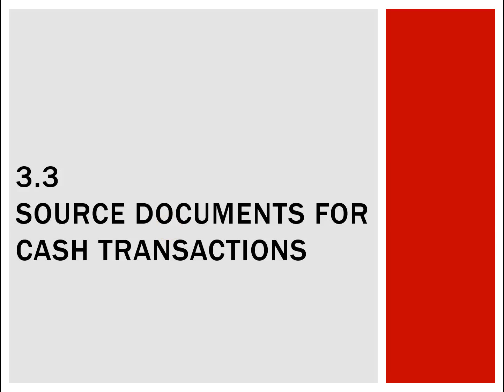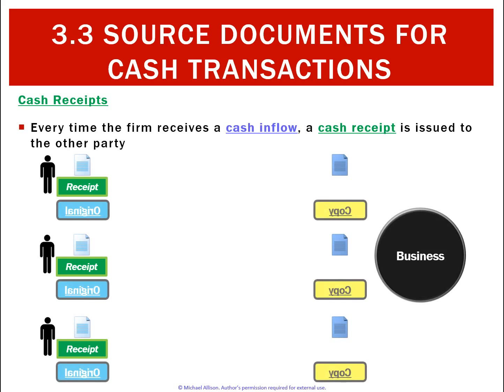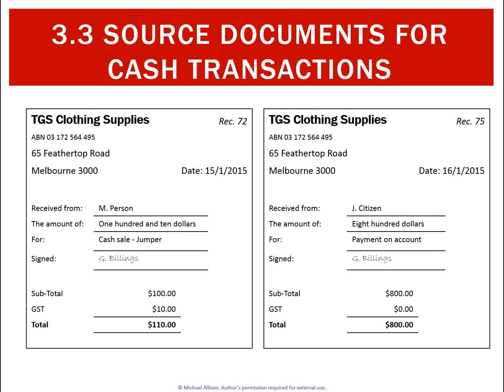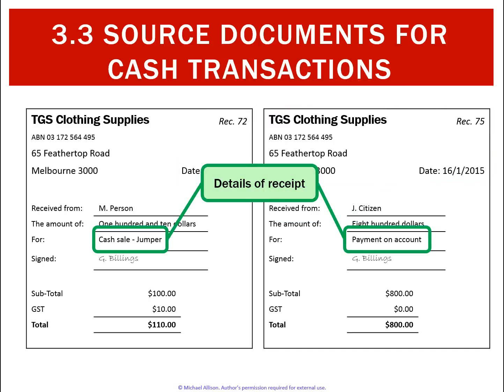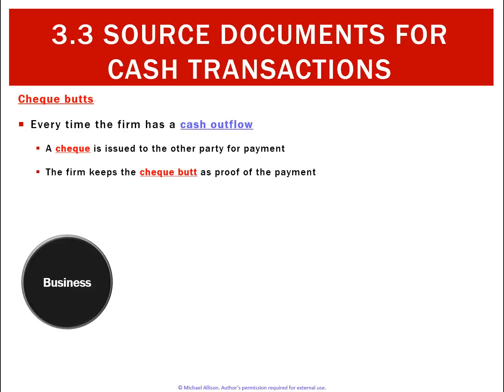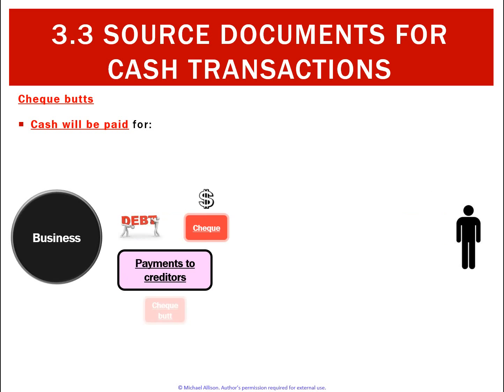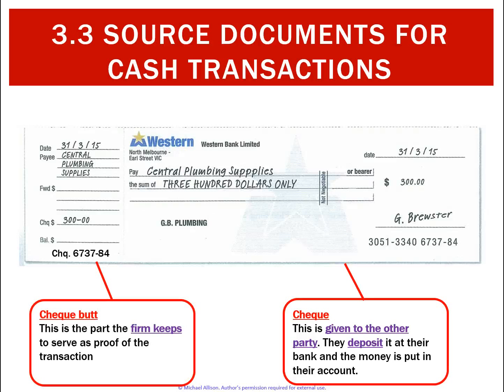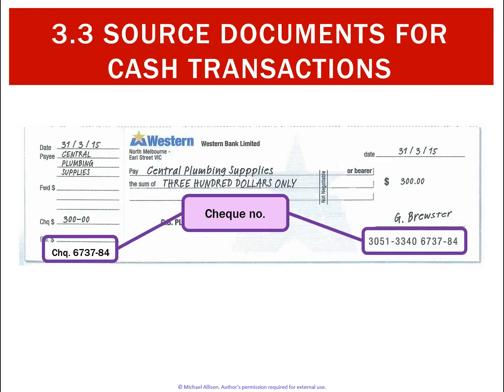3.3 Source Documents for Cash Transactions